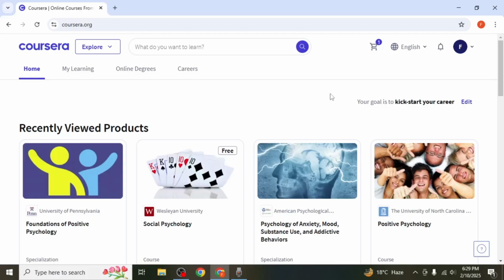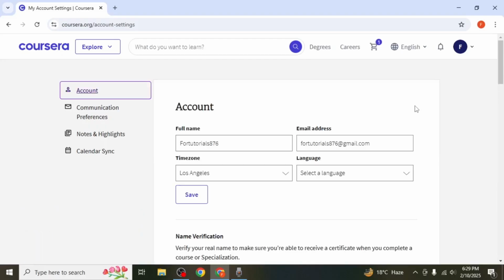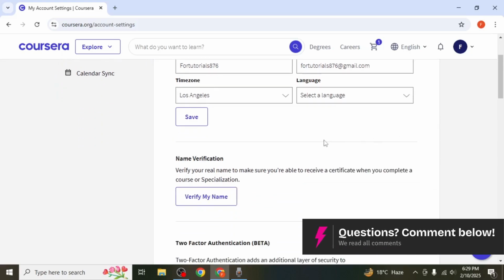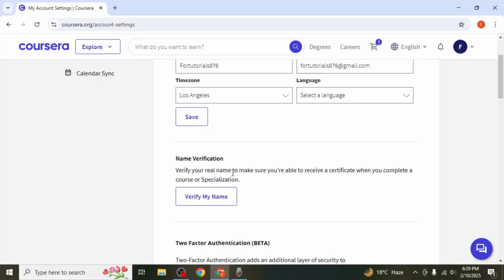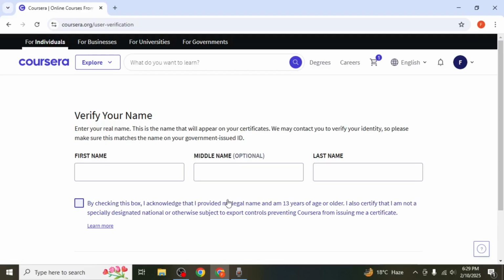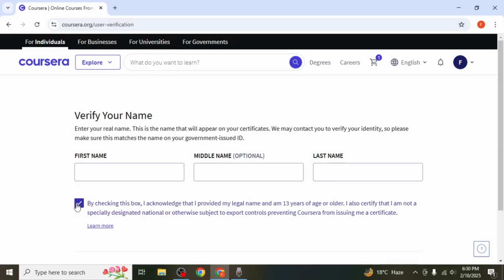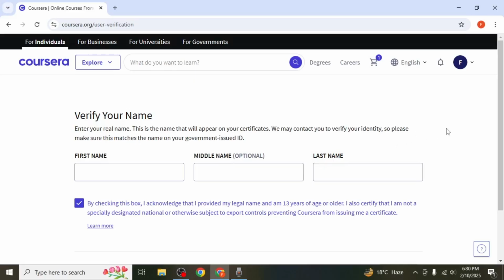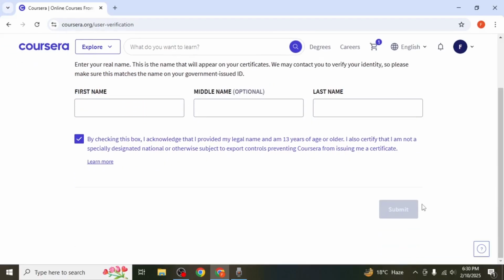How to VERIFY Your Coursera Account (Step by Step)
Need to verify your Coursera account? In this tutorial, I’ll show you how to complete the verification process, including ID verification for certificates and course access. Follow this step-by-step guide to verify your Coursera account easily!